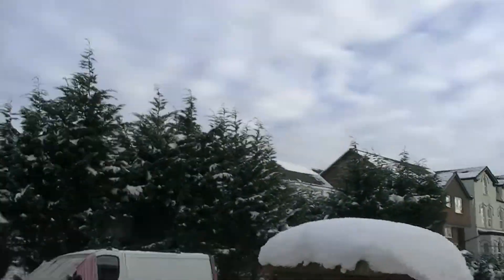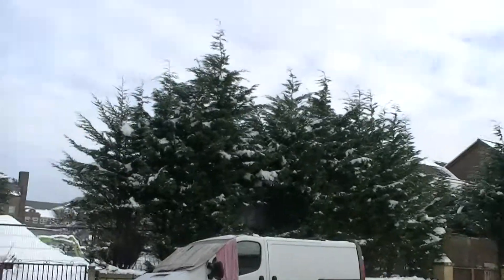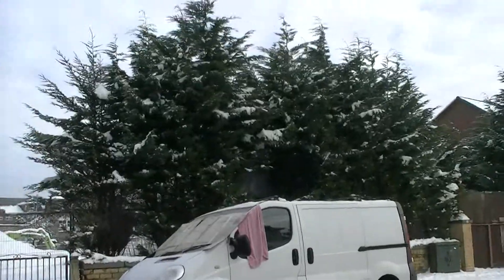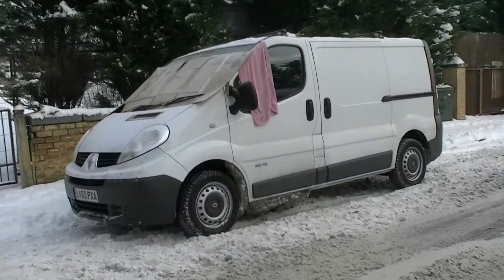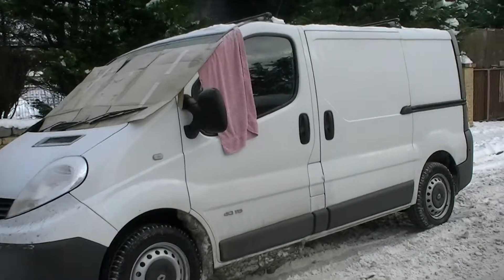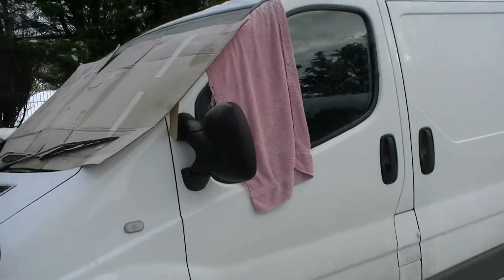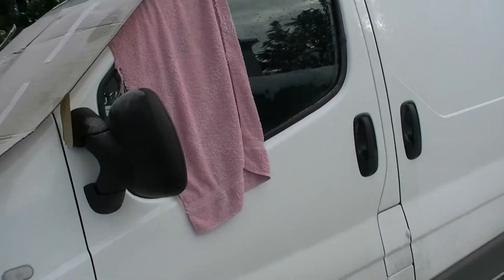testing out my jvc everio HD 320 camcorder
testing out my jvc everio HD 320 camcorder.I had to up load as mts file to keep the quality, it takes about 45 mins to upload . I tried converting to avi and mpeg so it would load quicker on you tube player but it seriously affects the pic quality